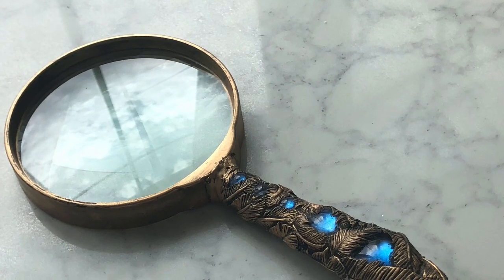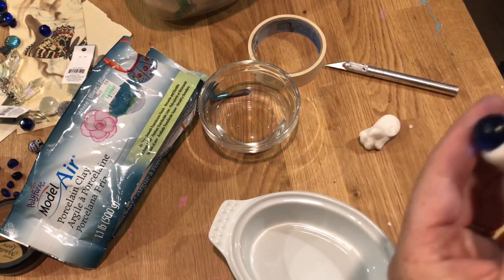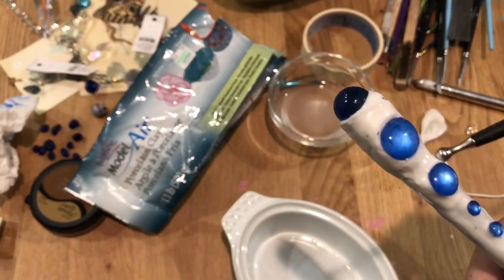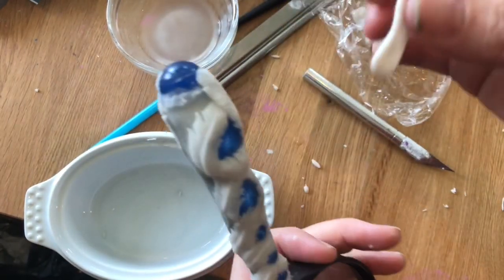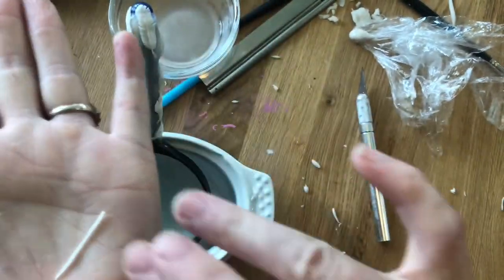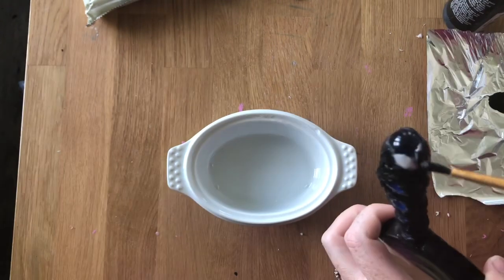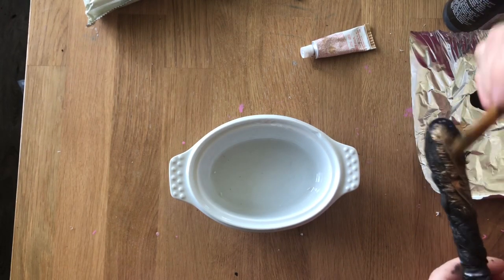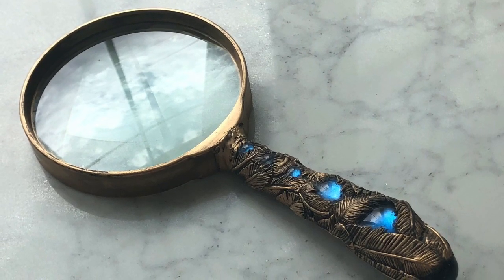Ravenclaw inspired magnifying glass upgrade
My daughters room is ravenclaw common room style. I was inspired mostly by the wiseacres room at universal studios. It’s the one you enter into after escape from gringotts with all the stars and astronomy/astrology equipment. The feathers represent the eagle or raven.  Bronze is the house color in the book not silver, so that’s why we went with this color.